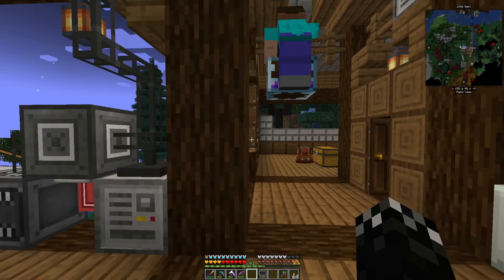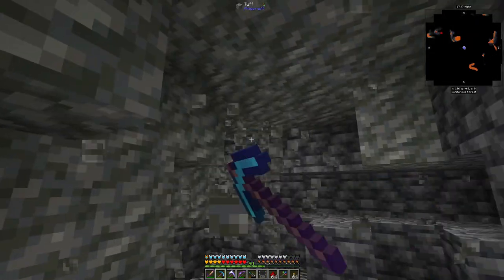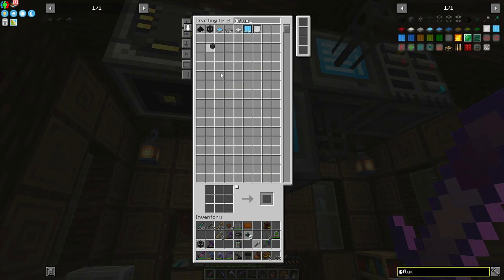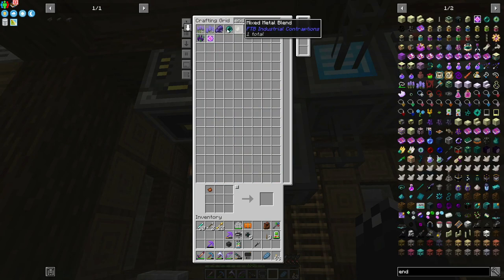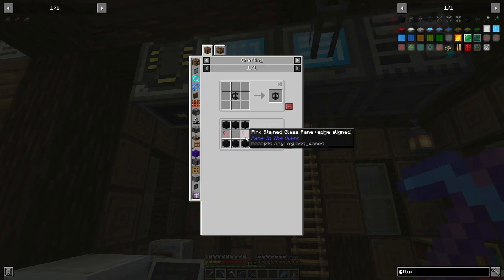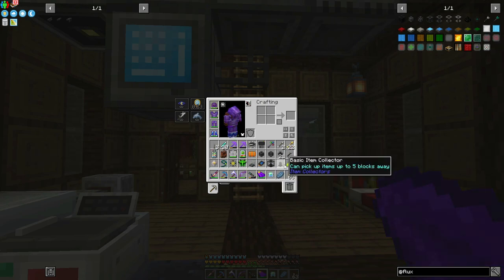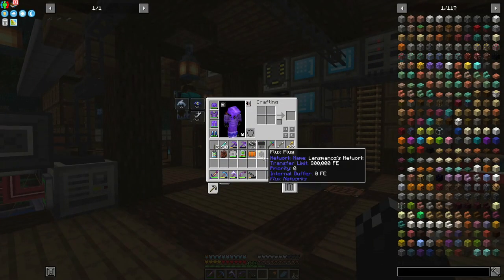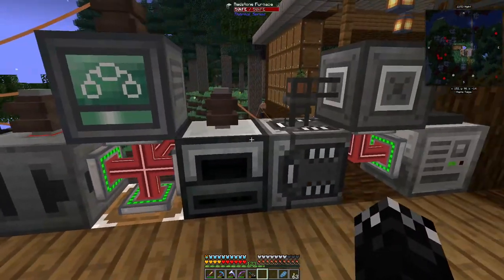Let's Play TNP Limitless 6 - Ep 18 | Wireless Power and Twilight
Currently Limitless 6 is kind of new, and mods are most likely being added almost every update, exceptions sometimes of course.

Limitless 6 will most likely get most of the stuff that past Limitless packs has (if the mods have been updated).

Maybe a little bit extra depending on the lifespan of this Forge version (MC 1.19.2).

Explore a wild world, conquer dungeons, slay bosses, complete the quest book & much much more, jump in yourself to experience it all !

 Explore the all new 1.19 Wild Update in full within modded minecraft, the best minecraft experience.

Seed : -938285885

I'm partnered with Humble Bundle. If you use my code below any purchase made supports me and many worthwhile charities.

Need a server host? Try ScalaCube. They do more than Minecraft servers. Get more details over on their site.